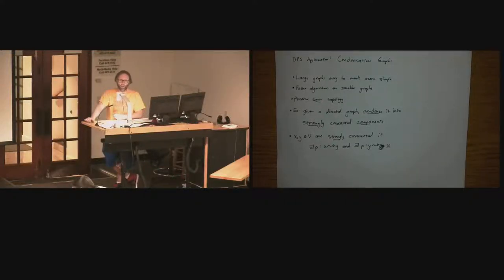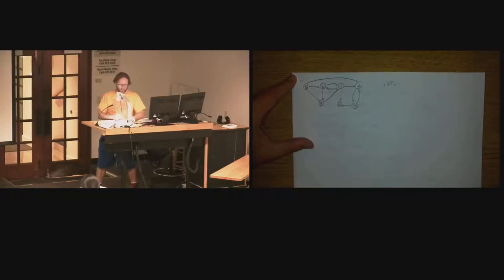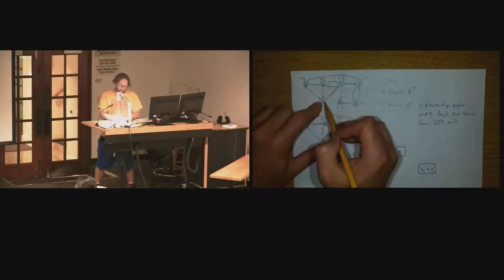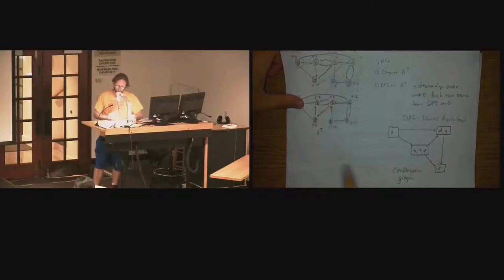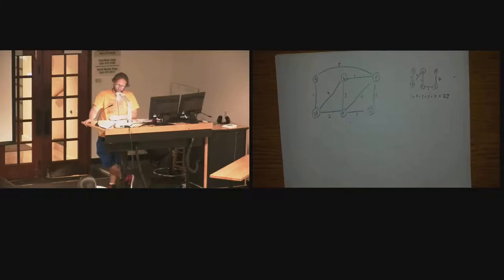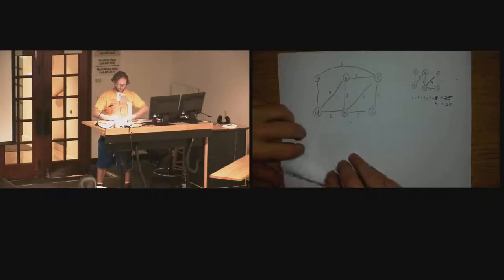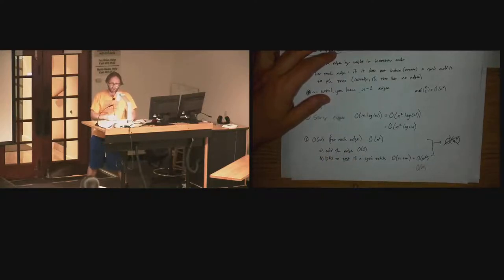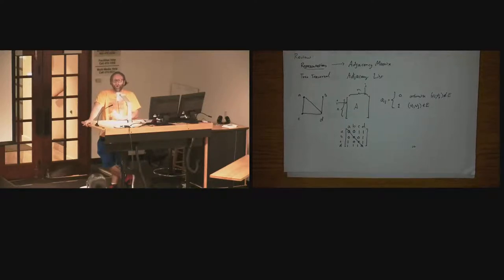Lecture: Kruskal's Algorithm (2019/08/02)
We describe an application of DFS (Condensation Graphs) and cover Kruskal's algorithm for Minimum Spanning Trees